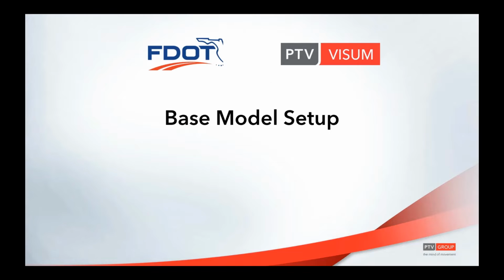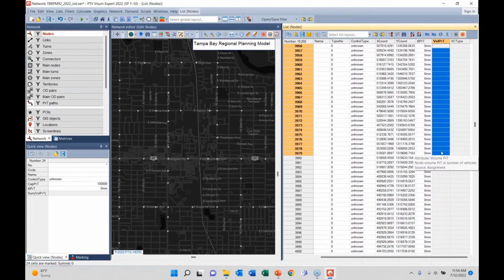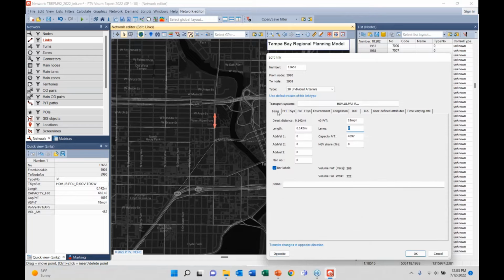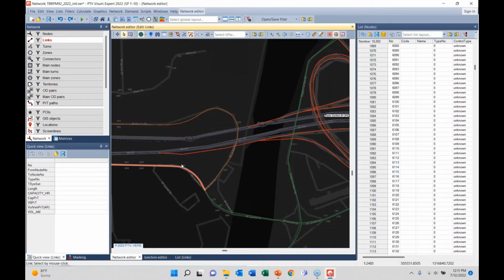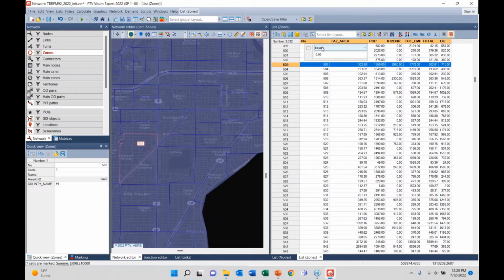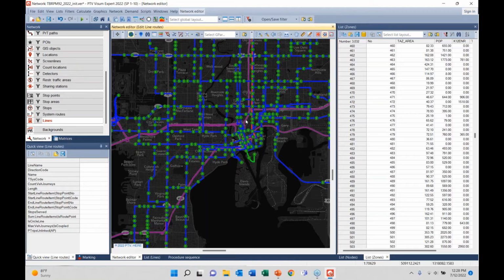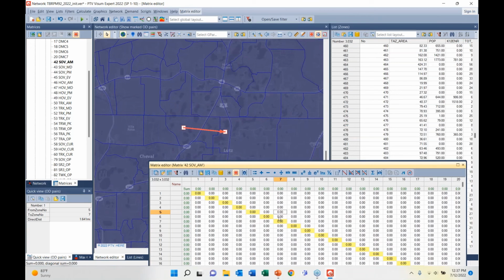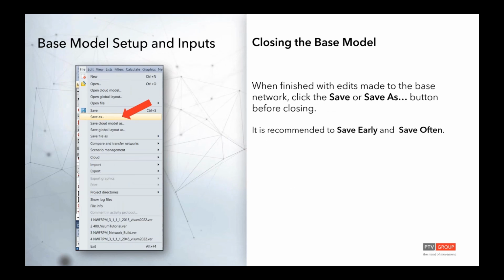Florida DOT D7 (TBRPM) PTV Visum Model Application Training (5 of 13)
Florida DOT D7 (TBRPM) PTV Visum Model Application Training (5 of 13) - Base Model Setup